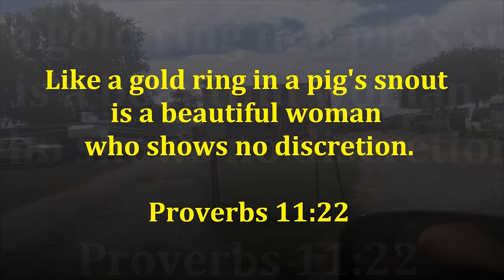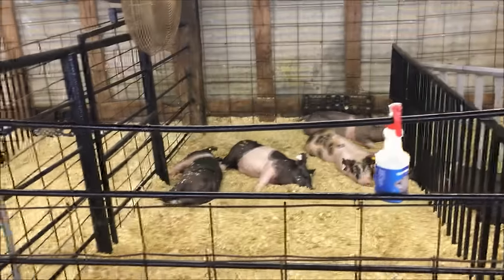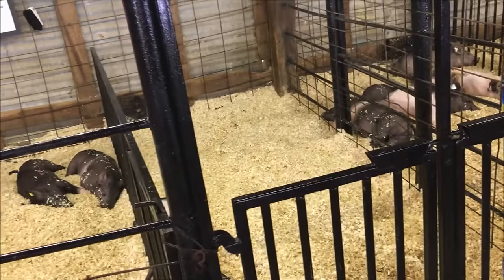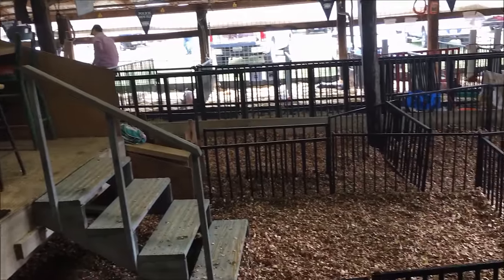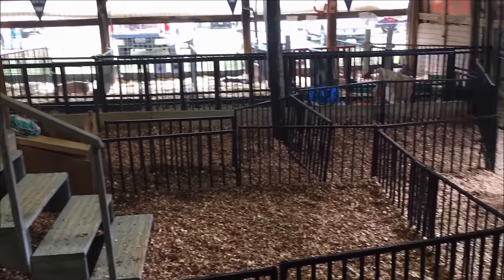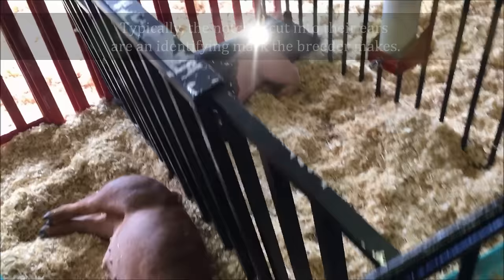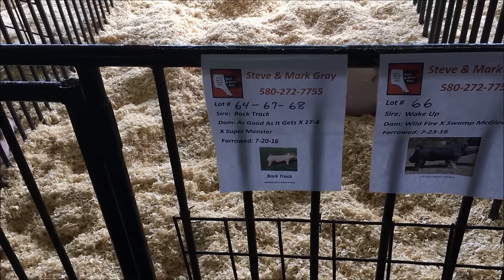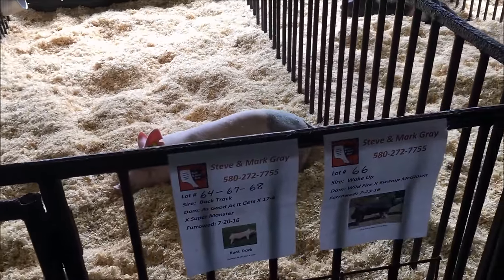Show Pigs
I'm taking you to a Pig Auction. This is an auction that brings in FFA Students (Future Farmers of America), and even some Ag Teachers to buy pigs. Most of the pigs at this auction are very well bred, and will be used as show pigs.

A long time ago, I raised pigs. Specifically, I raised registered Red Wattle Hogs. No, I didn't buy anything at this auction, but it was nice to see all the pigs that were showcased here.

Take a quick look at the video. The sights and sounds of a pig auction are... Well... Unmistakable.

I think you'll enjoy it !

More Information about show pigs:

Showpig.com
The Stud · Jackson Showpigs · Wendt Livestock · Penner Genetics · Real McCoy Genetics · Thompson Brothers Genetics · Newcastle Genetics · Star Pig Sale.
?Auction Calendar · ?Forums · ?Breeder Directory · ?Seller Tools

The Wendt Group, Inc. Kevin Wendt, Auctioneer
CSS Hampshires Online Auction featuring Cozad Showpigs 10/02/16. AUCTION Down Family Showpigs & Flach Farms Online Auction 10/04/16. TUESDAY ...

Thepigplanet.com - Bringing You the Best in the Show Pig Industry!
The Pig Planet
Provides information on showpigs available across the country and also provides tips, discussion groups, forums, resources and contests.

February 1, 2016 // Stohlquist Showpigs //. Females. Elite females that transmit their genetic profile on to their offspring do not come around everyday. We have ...

Prairie State Semen Supply, Inc.
Boar stud and hog semen supplier, offers semen from champion Hampshires, Yorkshires, Durcos, Pietrain, and show pigs sires. Located in Champaign, Illinois, ...

Wikipedia
Pig show is a judged event or display where pigs compete to win various titles in each category. Pigs are scored on their market quality which includes muscle, ...
?History of the pig show · ?Swine judging · ?Pig shows by country · ?See also

Wikipedia
The Hampshire pig is a domestic swine breed characterized by erect ears and a black body ... [show]. v · t · e · Livestock breeds of the British Isles ...

Piggsburg Pigs! - Wikipedia, the free encyclopedia
Wikipedia
Piggsburg Pigs! is a Fox Kids animated comedy series from Ruby-Spears Productions, which aired in 1990. Contents. [hide]. 1 Plot; 2 List of episodes; 3 Voice ...

Wikipedia
There are hundreds of breeds of the domestic pig (Sus scrofa domesticus). Contents.

Wikipedia
A list of pigs in various categories of fiction, including boars and warthogs. Pig, Pipkins, One of the main characters of this children's show, Pig had a Black ...

Pink Floyd pigs - Wikipedia, the free encyclopedia
http